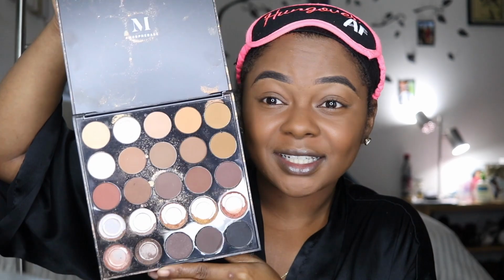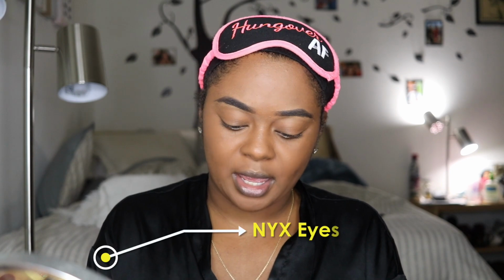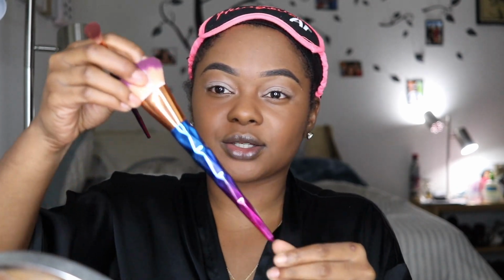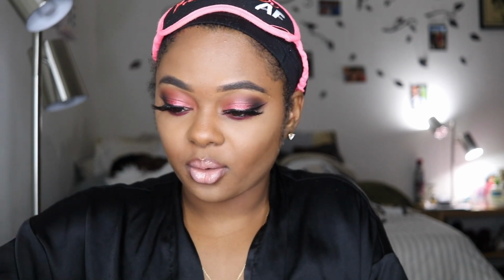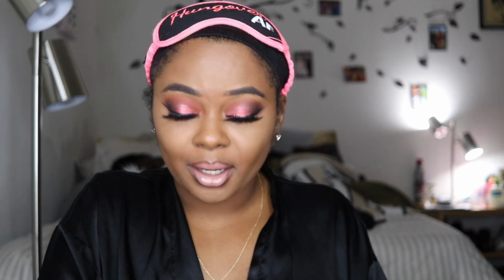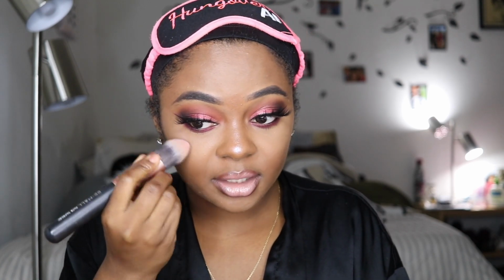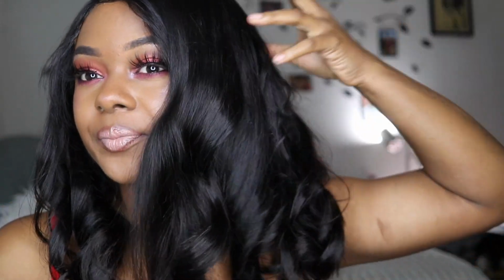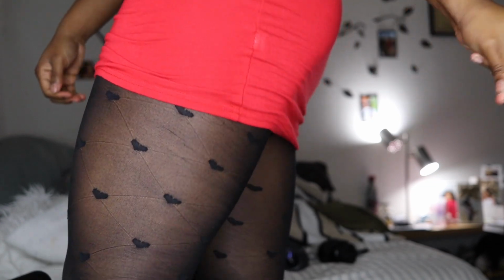Pink Smokey Eye Tutorial | GRWM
●▬▬▬▬▬▬▬▬▬ஜ۩●۩ஜ▬▬▬▬▬▬▬▬▬●

Items/Products used:

In color 420
Anastasia Beverly Hills Dipbrow Pomade:
Anastasia Beverly Hills Brush #12:
LA Girl Pro Concealer:
Concealer brush:
Lipstick combo:
MAC
Chestnut liner and velvet teddy lipstick
Eyeshadow Palette:
Jaclyn Hill Morphe Palette
Highlighter:
Vlow Cosmetics
Eyelashes:
 @boomoutletshop STYLE D22 3D Mink

●▬▬▬▬▬▬▬▬▬ஜ۩●۩ஜ▬▬▬▬▬▬▬▬▬●

●▬▬▬▬▬▬▬▬▬ஜ۩●۩ஜ▬▬▬▬▬▬▬▬▬●

●▬▬▬▬▬▬▬▬▬ஜ۩●۩ஜ▬▬▬▬▬▬▬▬▬●

●▬▬▬▬▬▬▬▬▬ஜ۩●۩ஜ▬▬▬▬▬▬▬▬▬●